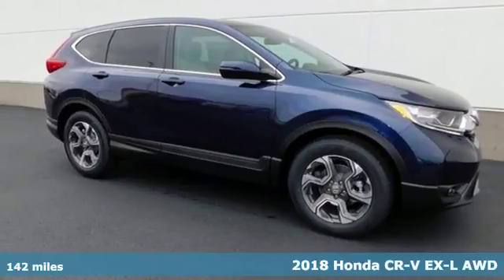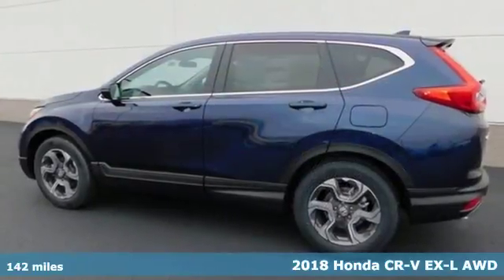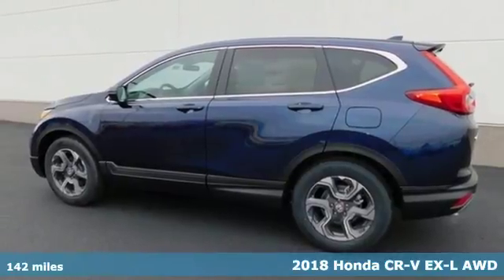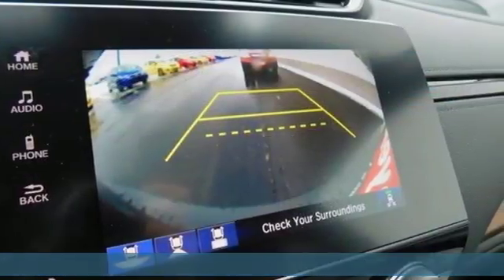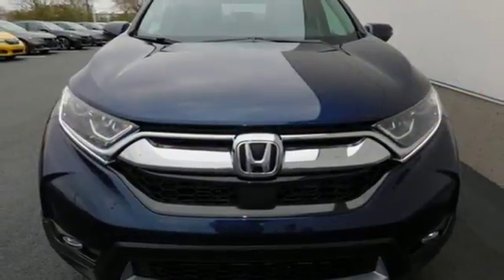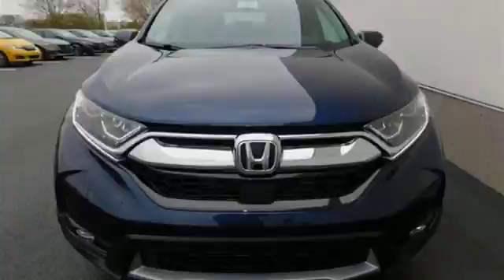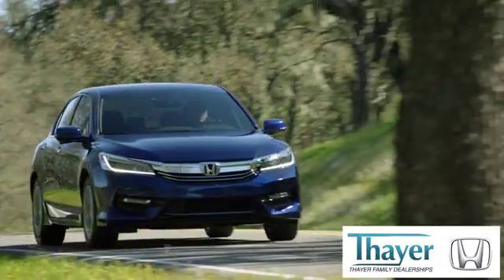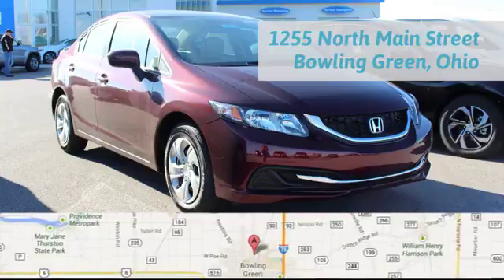New 2018 Honda CR-V Bowling Green OH Perrysburg, OH #18231 - SOLD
Year: 2018
Make: Honda
Model: CR-V
Trim: EX-L
Engine: 1.5L I4 DOHC 16V
Transmission: CVT
Color: Blue
Interior: Gray
Stock #: 18231
VIN: 7FARW2H83JE020536

Address:
1019 N Main St